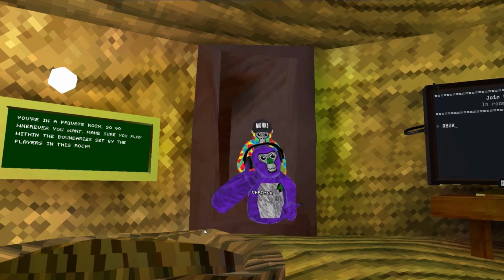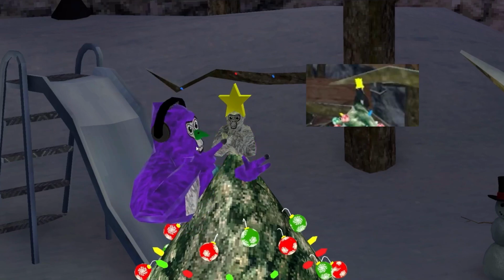*5* Things You Probably Did Not Know In The Winter/Christmas Update